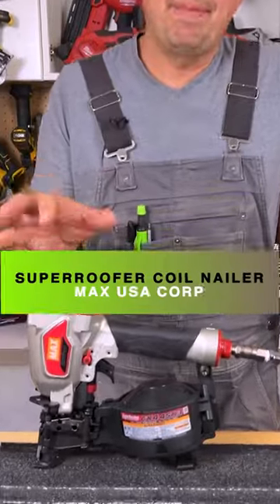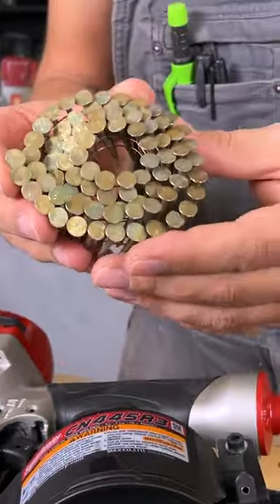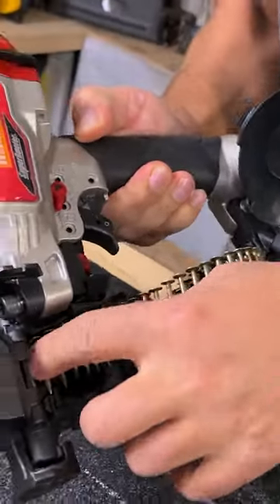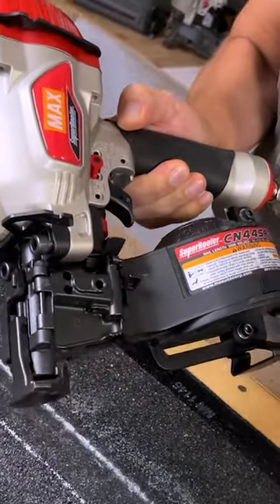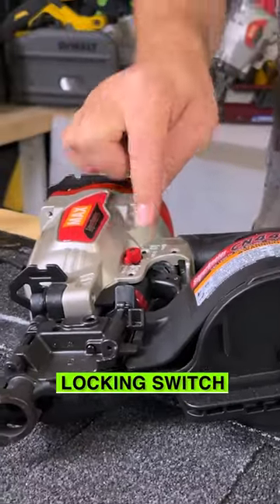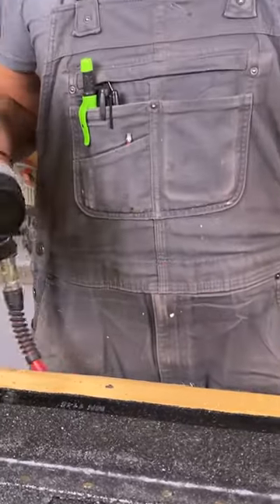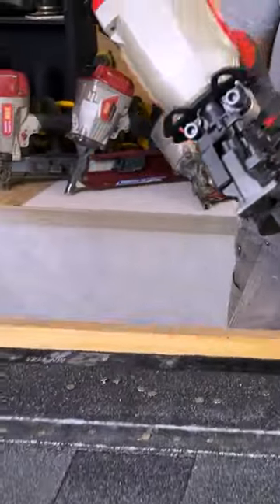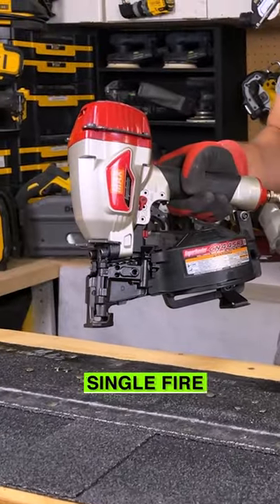still love this for roofing!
MAX USA CORP SuperRoofer Coil Nailer CN445R3